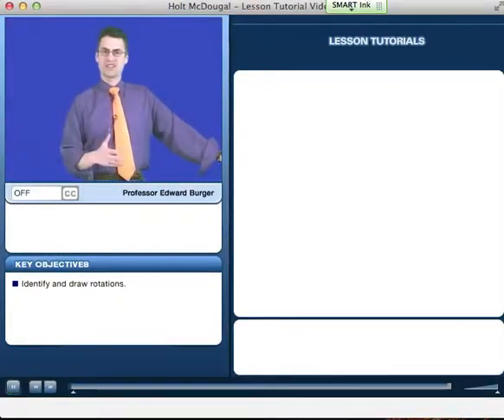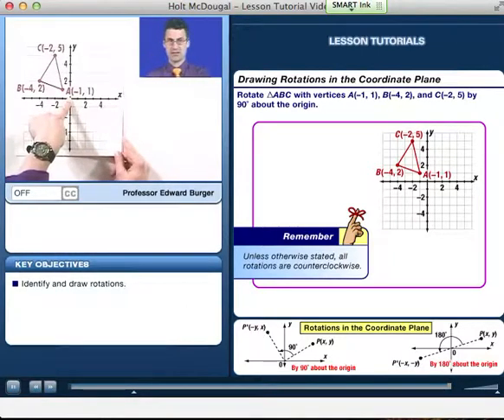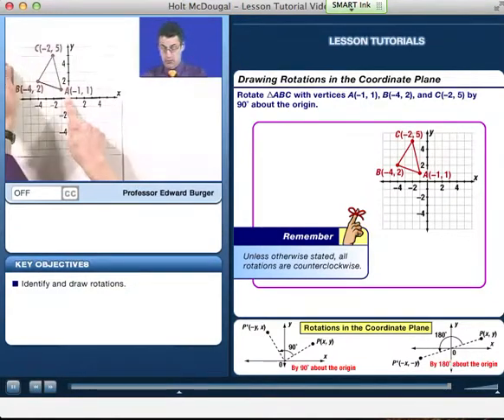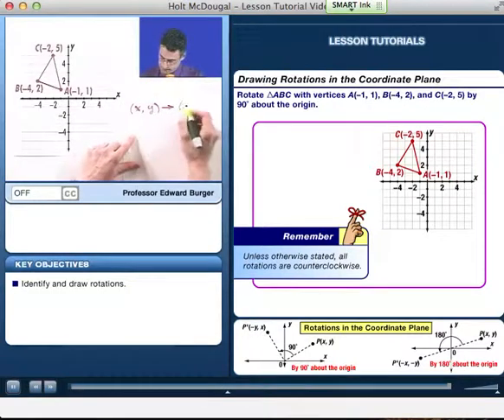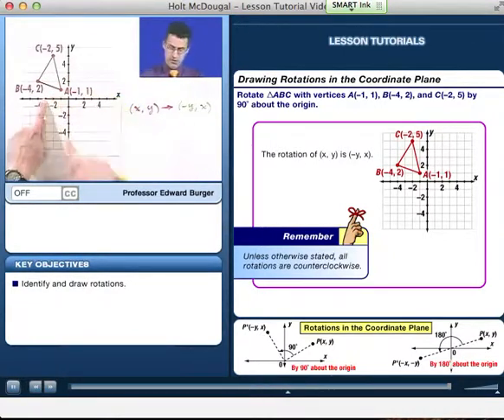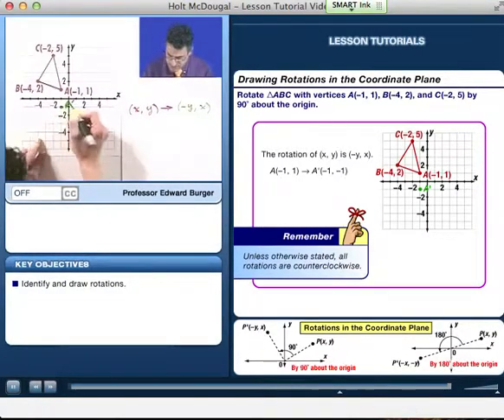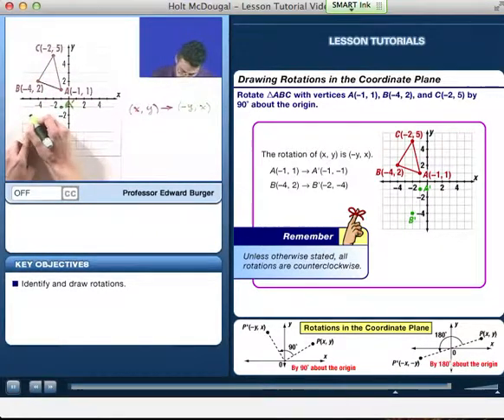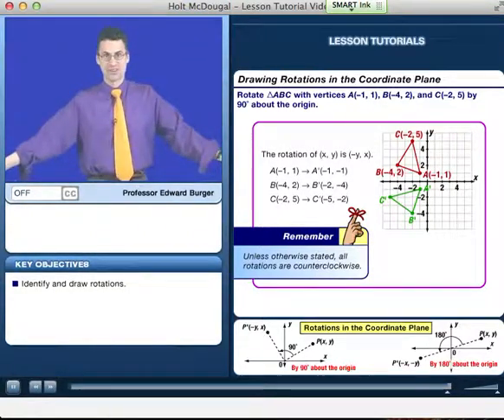12.3 Example 1